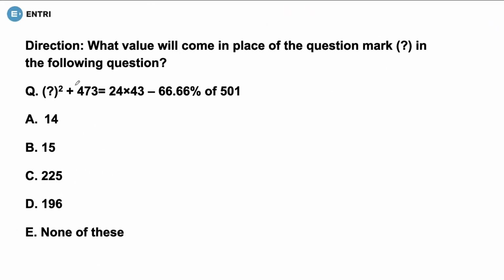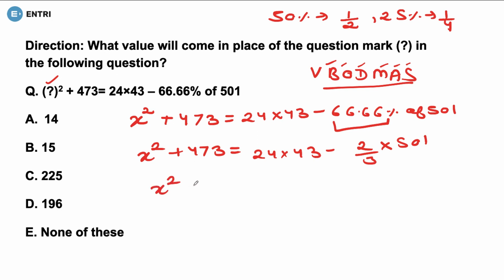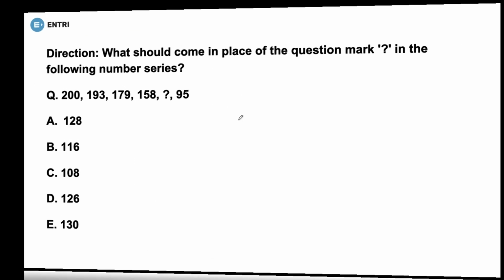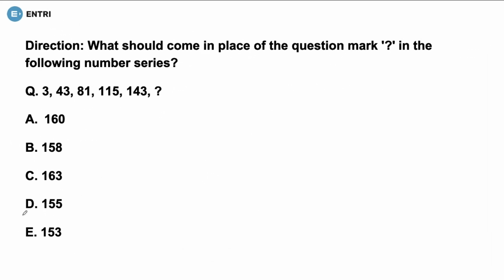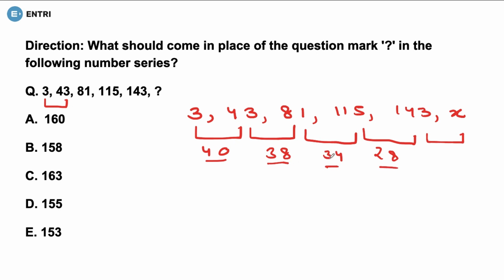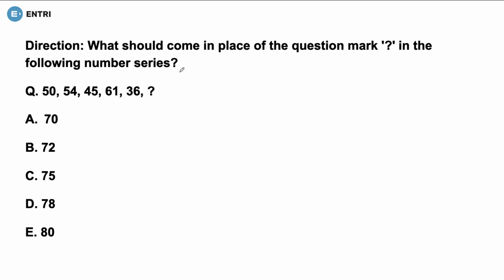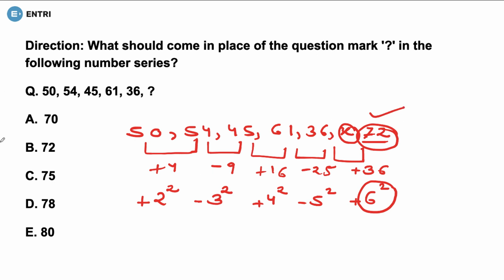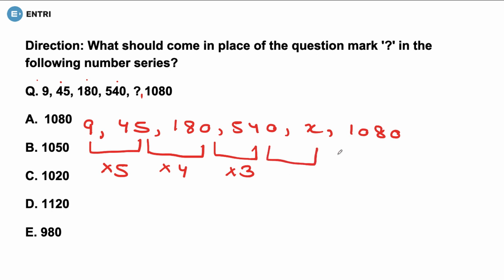IBPS CLERK PREVIOUS YEAR QUESTIONS | IBPS CLERK PRELIMS 2020 | ENTRI APP BANKING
In this banking video by Entri's top faculty Deepmani sir is discussing the previous year questions of IBPS clerk. This video will be very helpful for those who are preparing for IBPS clerk prelims exam 2020 and all other bank exams.